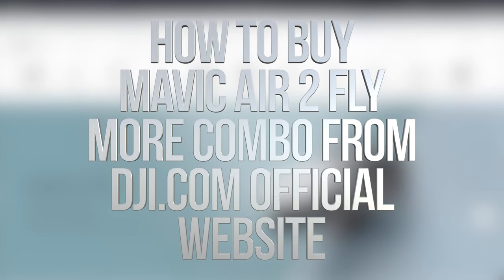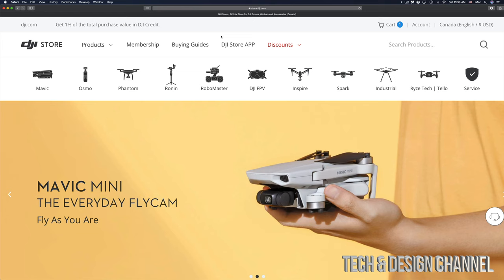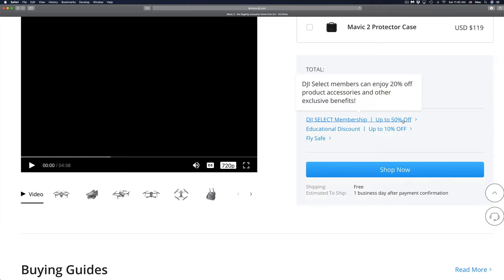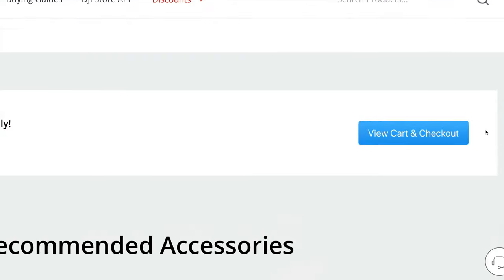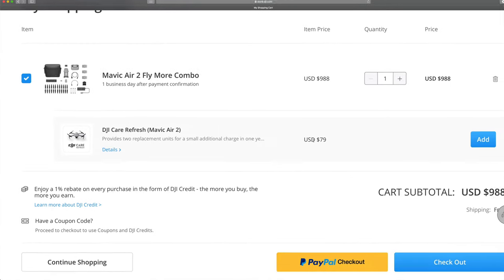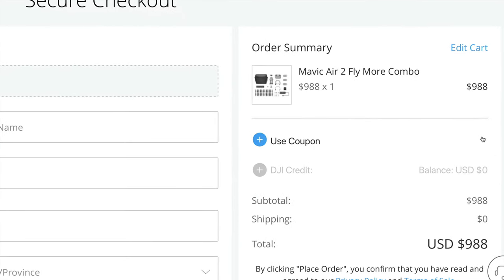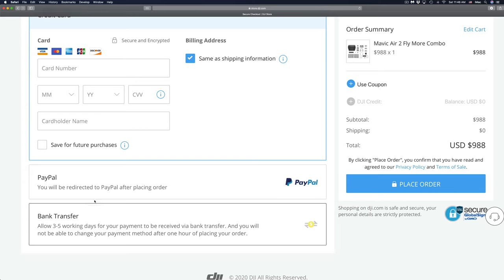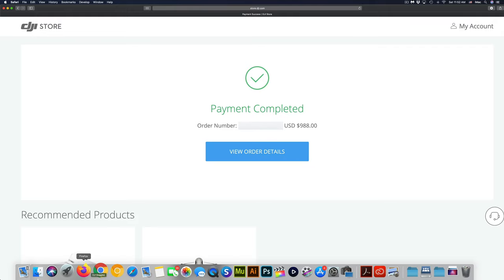How to Buy Mavic Air 2 Fly More Combo from dji.com Official Website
DJI Mavic Air 2 Quadcopter Drone Fly More Combo - Grey

Take your photography sky-high with this DJI Mavic Air 2 quadcopter drone. Equipped with a 1/2" CMOS sensor, you can capture beautiful landscapes and events in 4K Ultra HD at 60fps. Its 34 minutes of flight time and 10km transmission distance let you explore far and wide. The Fly More Combo includes a travel bag, charging hub, 6 pairs of propellers, ND filters, and more.

Quadcopter drone is ready to operate right out of the box with minimal setup
Auto take-off and auto-land features make it easy and safe for less experienced pilots to fly the drone
Wide aerial views, long flight times

5,000-metre elevation and 10km transmission distance means you can explore a wide world with ease
Rechargeable 3500mAh lithium-ion battery keeps the drone running for a 34-minute maximum flight time so you can capture all the sights
Safety first

Stays aware of the environment to carefully avoid obstacles while shooting
Automatically returns to the home point when the battery is running low to avoid crashes
Low battery signal lets you know when it's time to bring the drone back
Flexible videography

Three-axis gimbal stabilization enables clear and steady shots
Ascends, descends, rotates, and moves forward, backward, left, and right, so you can get the perfect angle and coverage
Stunning built-in camera

1/2" CMOS sensor captures 48MP pictures, 8K hyperlapse, 4K Ultra HD/60fps, and 1080p/240fps videos with crystal-clear quality
SmartPhoto feature with scene recognition, HyperLight, and HDR modes provide precise, clear images in various scenarios, even under low-light conditions
Panorama mode with higher dynamic range and colours offers complete coverage
Burst and time-lapse modes let you experiment with different styles
Automatically locks on and follows the subject while keeping the subject in the middle of the frame
Handy controls

Remote controller with functions to take off, land, return home, and control remote photo and video all make flying a breeze
Fly More Combo includes a remote controller and 2 control sticks, a travel bag, a charging hub, 6 pairs of propellers, ND filters, and moreEasy to fly

5,000-metre elevation and 10km transmission distance means you can explore a wide world with ease
Safety first

Flexible videography

Stunning built-in camera

1/2" CMOS sensor captures 48MP pictures, 8K hyperlapse, 4K Ultra HD/60fps, and 1080p/240fps videos with crystal-clear quality
Handy controls

Fly More Combo includes a remote controller and 2 control sticks, a travel bag, a charging hub, 6 pairs of propellers, ND filters, and more